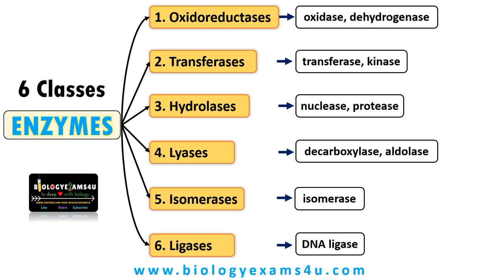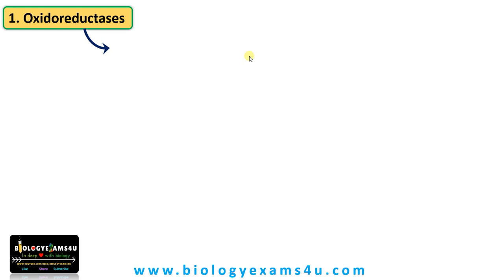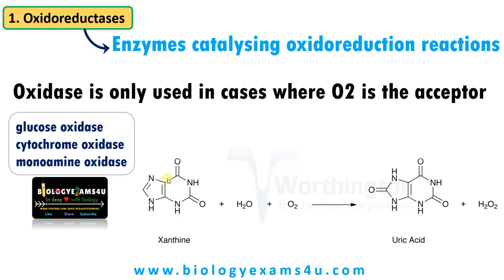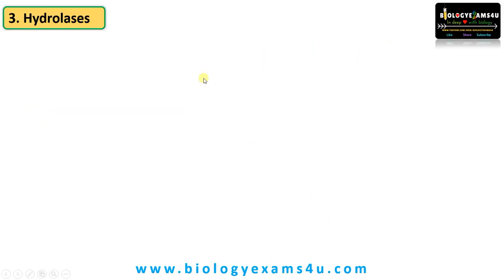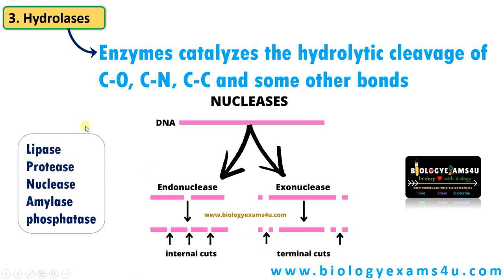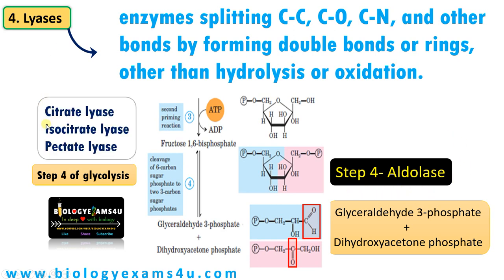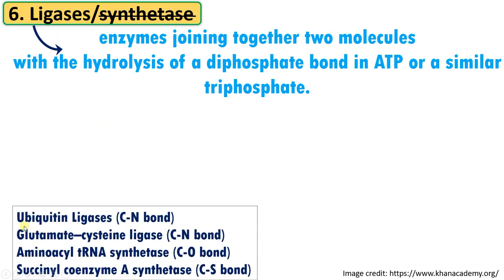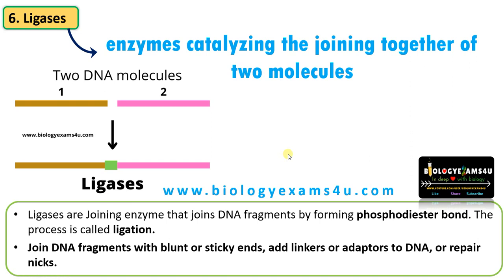Classification and Nomenclature of Enzymes with Examples | 6 Classes of Enzymes with Examples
📌A complete conceptual video with on 6 Classes of Enzymes with examples

00:00|| Introduction
00:08|| What are the 6 Classes of Enzymes? with examples
01:50|| What are Oxidoreductases? with example
03:17|| What are Oxidases with example
04:07|| What are Transferases? with example
05:38|| What are Hydrolases? with example
06:54|| What are Lyases? with example
08:33|| What are Isomerases? with example
10:08|| What are Ligases? with example

👍8 Steps of Krebs Cycle (Citric Acid cycle), Enzymes and Step Wise Reaction Simplified 8 min